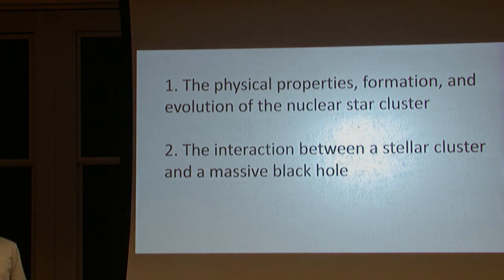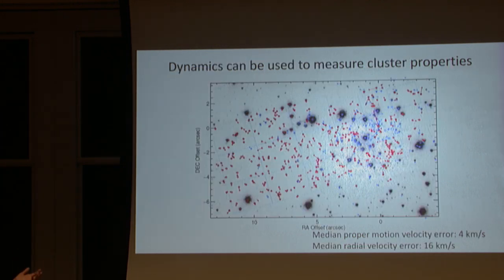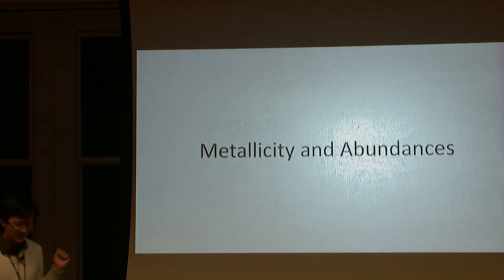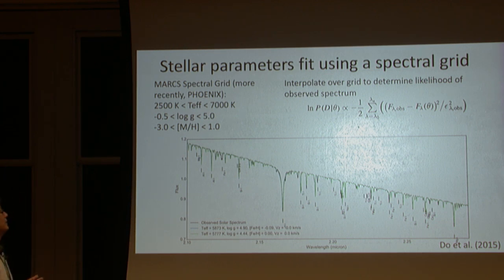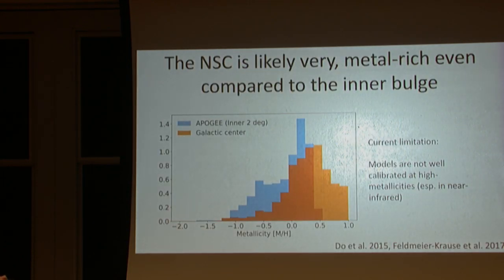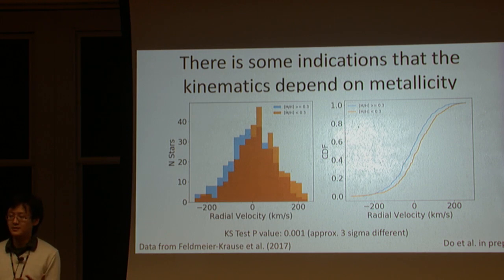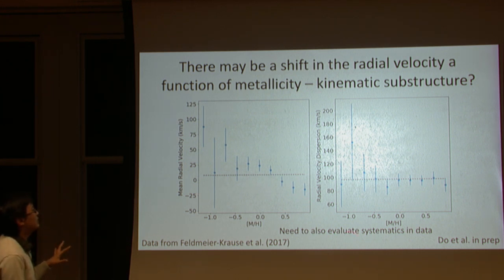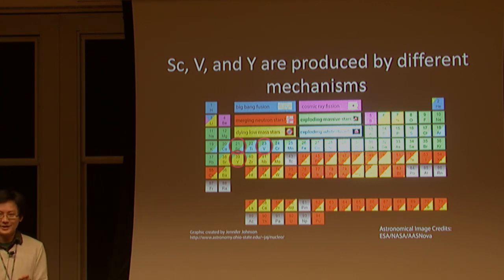Observational Constraints on the Formation and Evolution of the Milky Nuclear Star Cluster